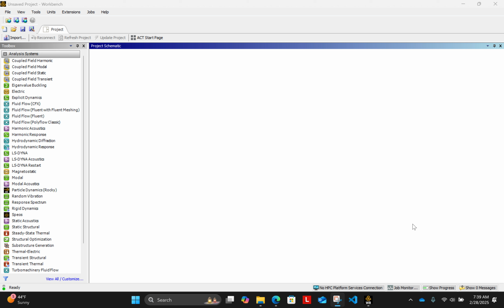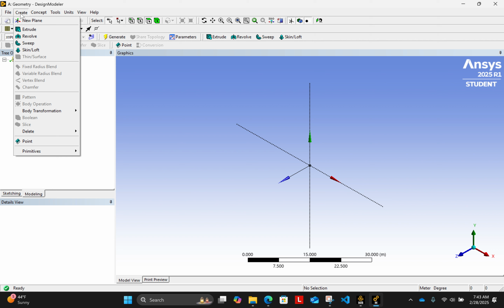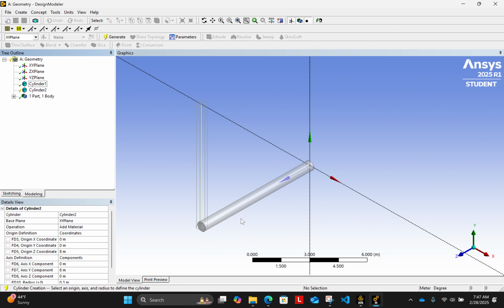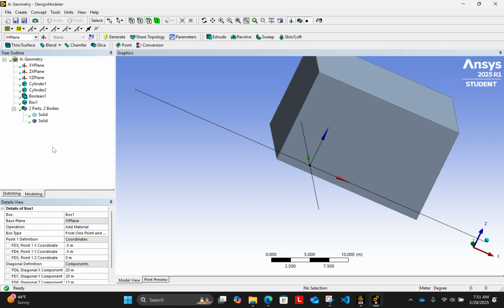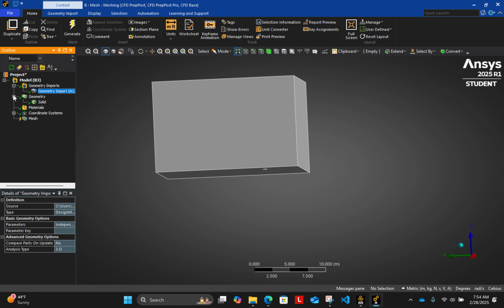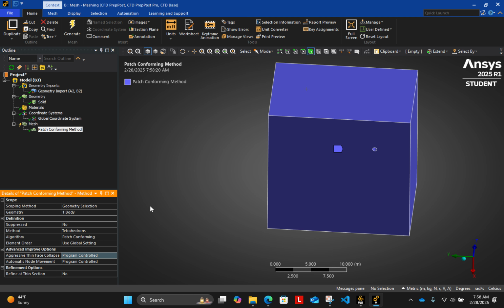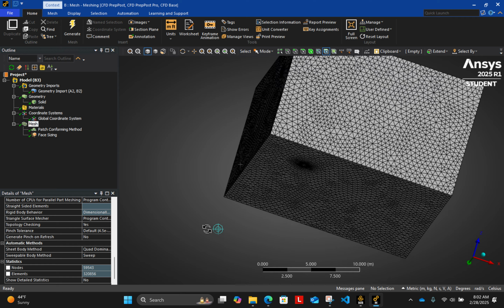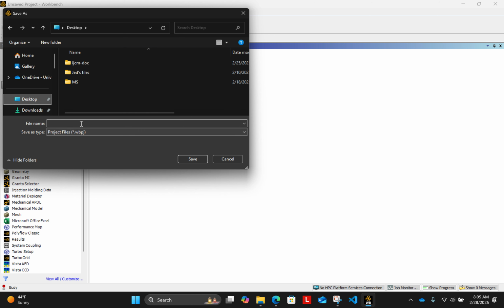06 UofSC AESP EMCH 362 CAD & Meshing lab demo